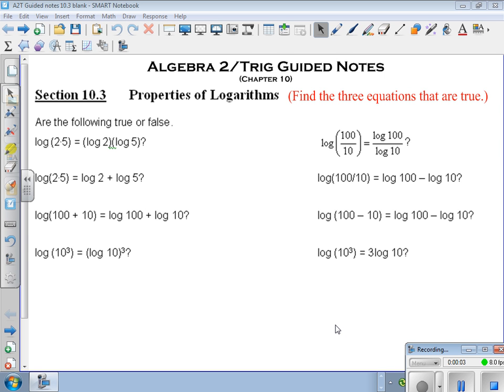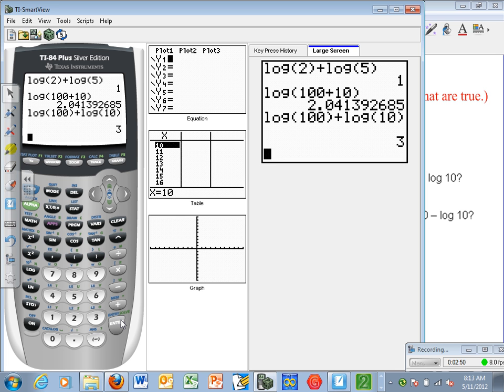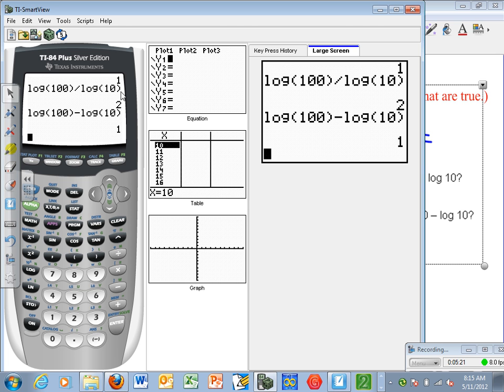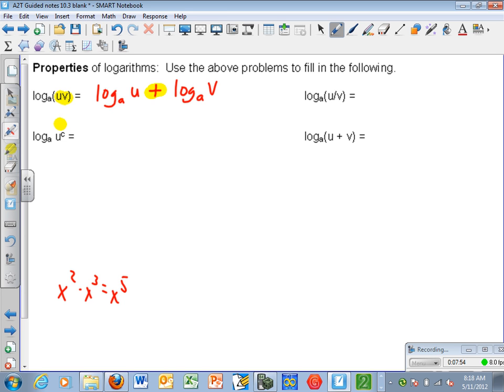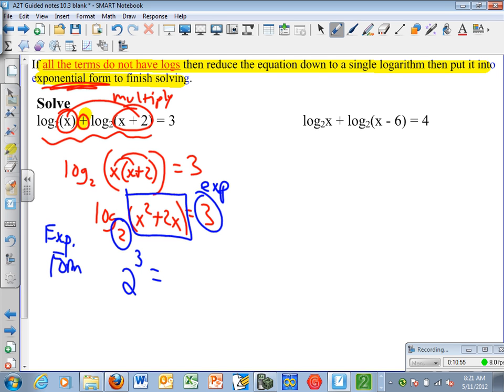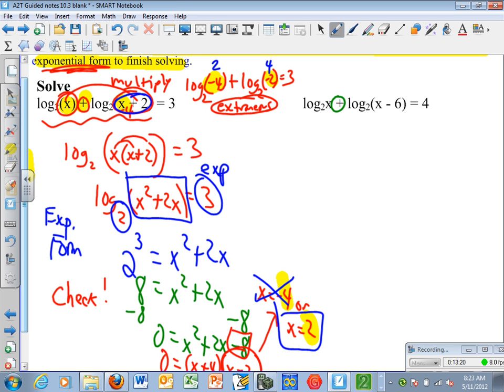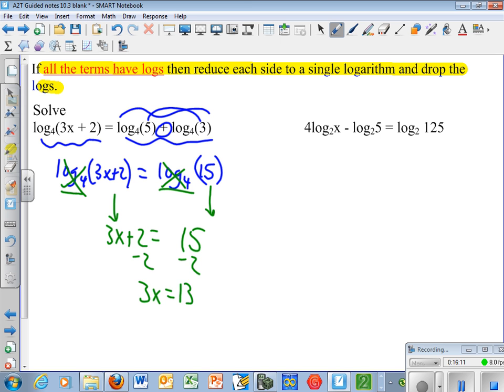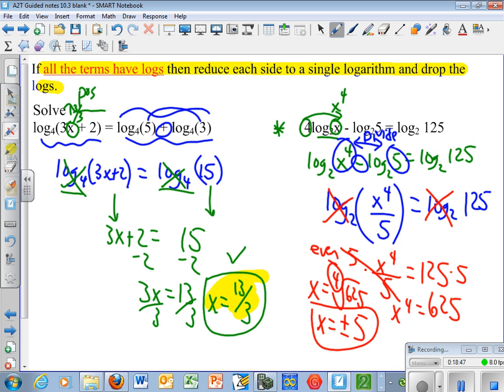A2T Lesson 10 3 Part 1